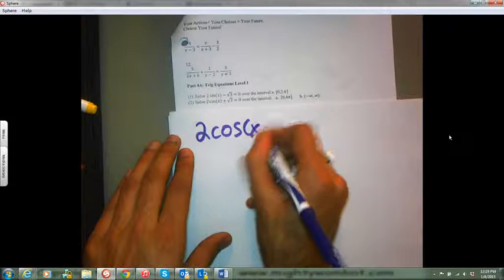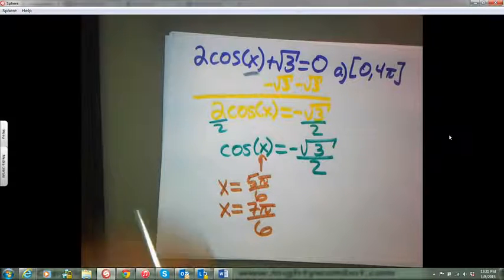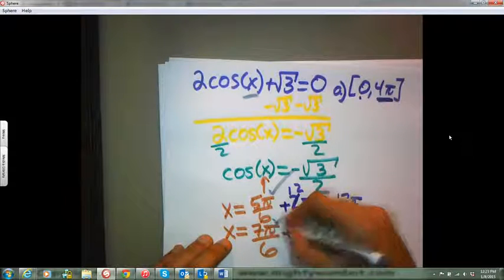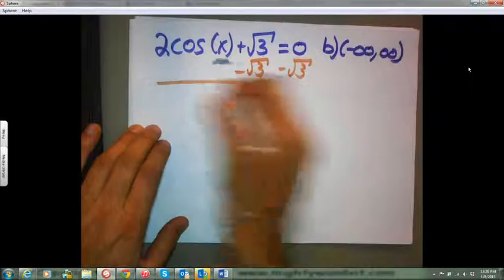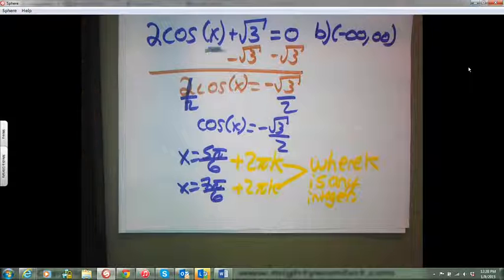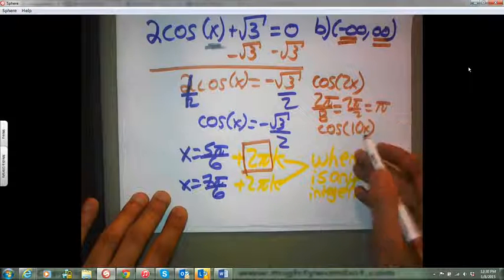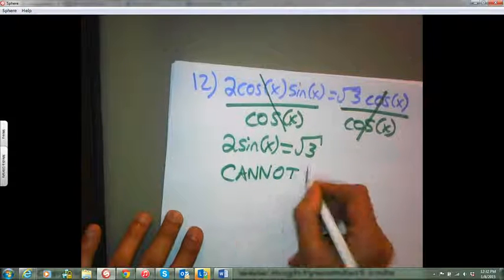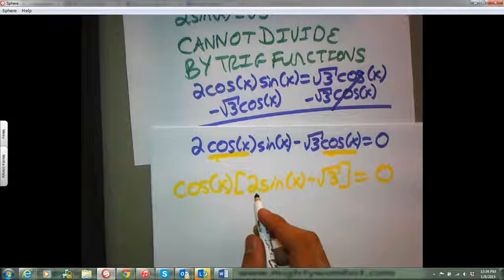Pre-Calculus_January 8_Part 3